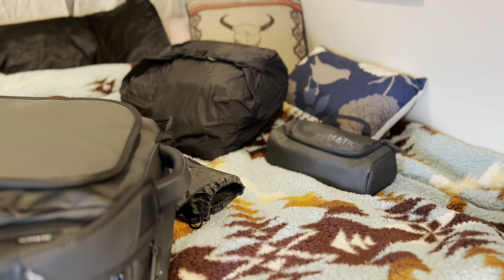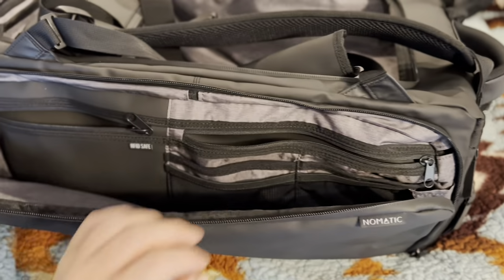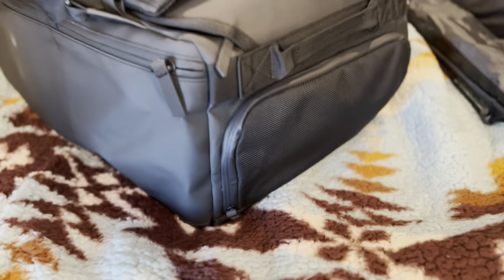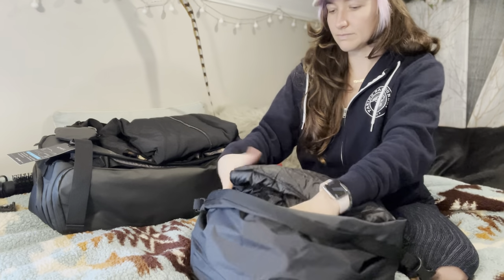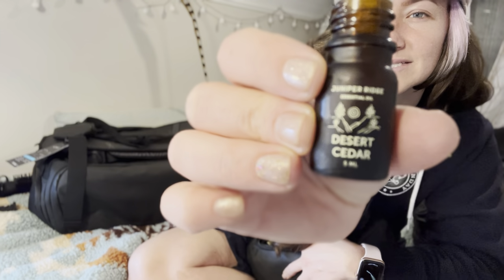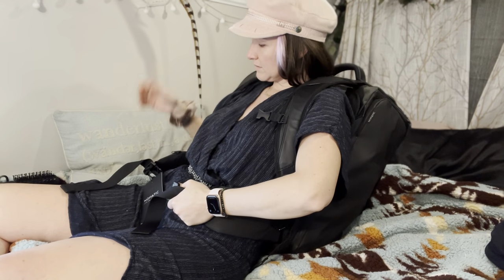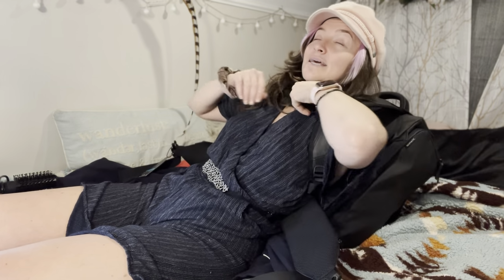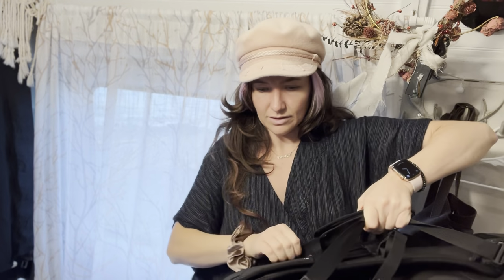Nomatic 40L Bag Review by Solo Female Traveler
Hey all, here is a review of my all time favorite travel bag in time for the holidays! I have traveled 15 countries as a solo female traveler in comfort because I had this bag. It’s discreet, compact, and incredibly functional. I know you’ll love it! A great gift for any traveler.

*Every purchase you make off Nomatic from the link below will give me a small percentage back. :)

About my Nomatic 40L Travel Bag:
-Carry on
-Durable + water resistant
-Shoe compartment
-Tech organization
-TSA-ready laptop sleeve

Includes:
- 40L Travel Bag
- Waist Straps
- Laundry Bag

Accessories I highly recommend:
-Vacuum bag 2.0
-Toiletry bag 2.0